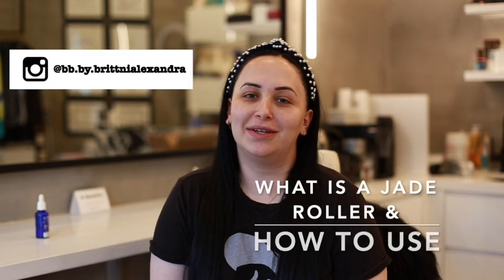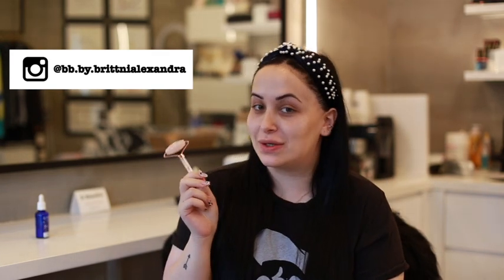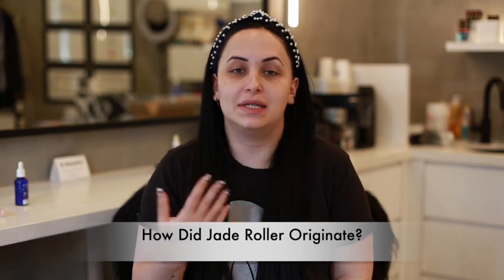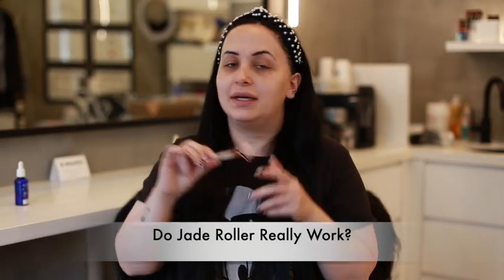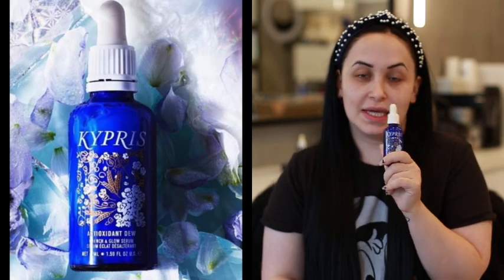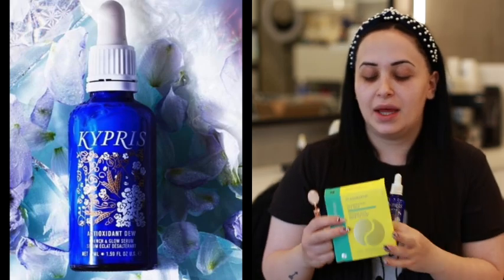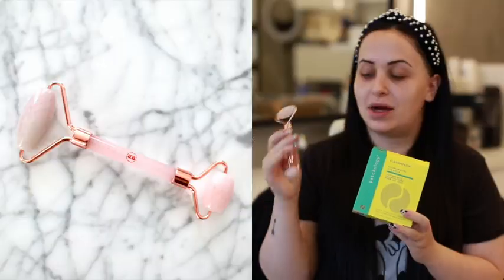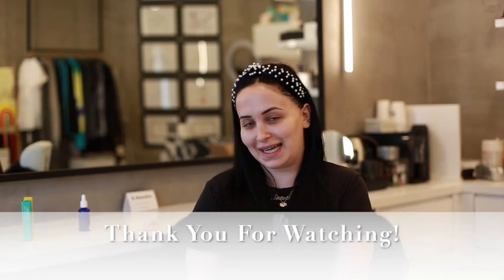WHAT IS A JADE ROLLER & HOW TO USE IT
If you are watching this video you may have been thinking what is a jade roller? How do I use it? And what are the benefits.

Take a peek at this video and become obsessed just like me with this beauty tool

FOLLOW ME⬇︎
bb.by.brittnialexandra

SEEN IN THIS VIDEO:
1. Kypris Antioxidant Dew
2. B.Beautiful Jade Roller
3. Patchology Illuminating Eye Patches